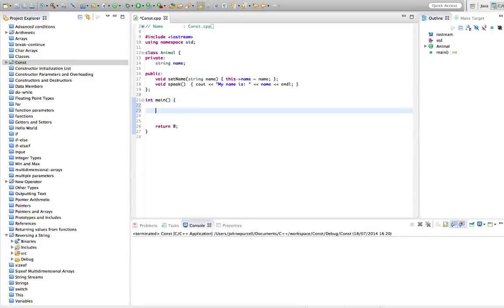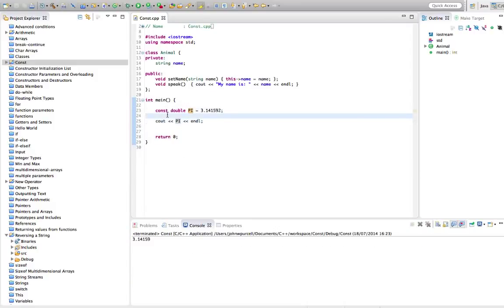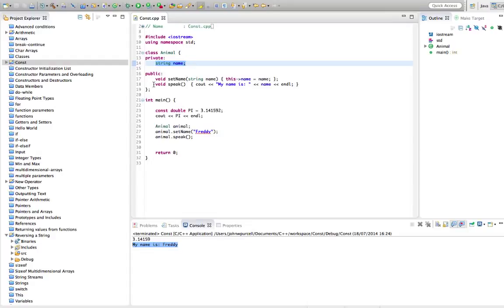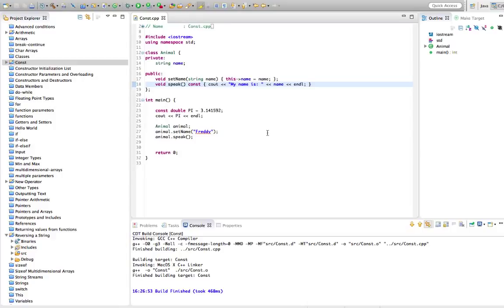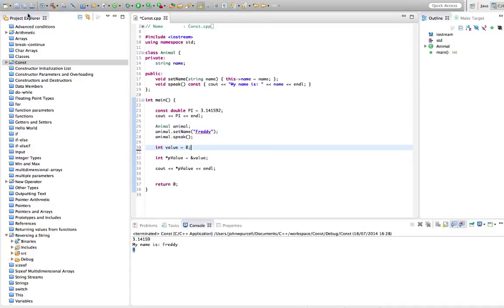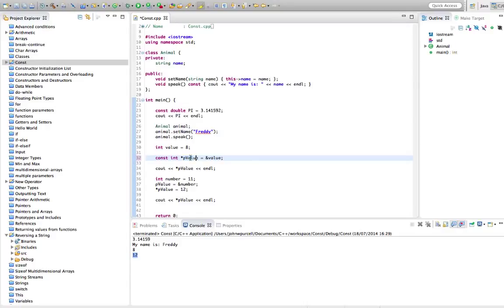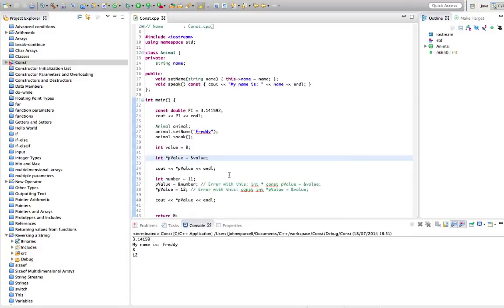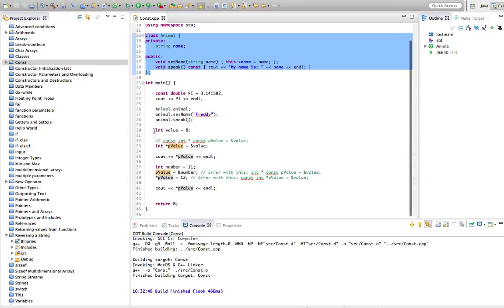C++Tutorial for Beginners 44 Const; a Vital Tool for Reducing Bugs